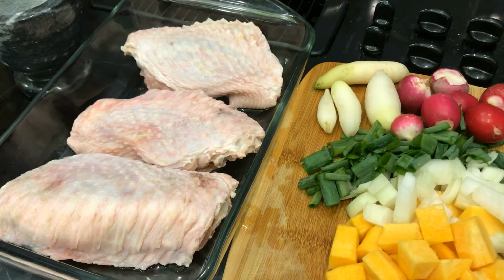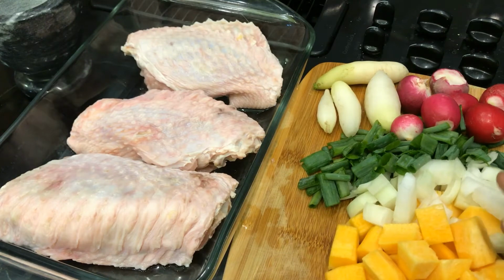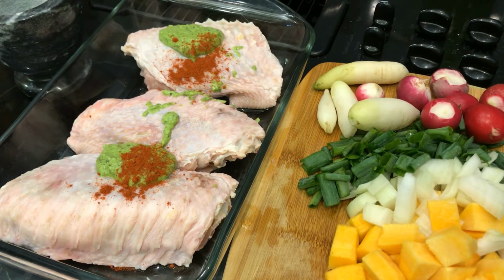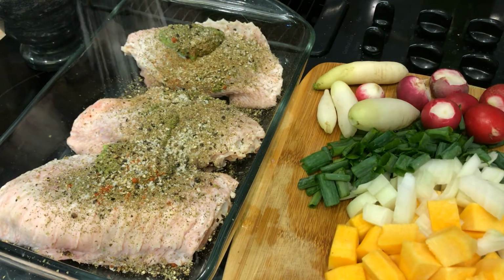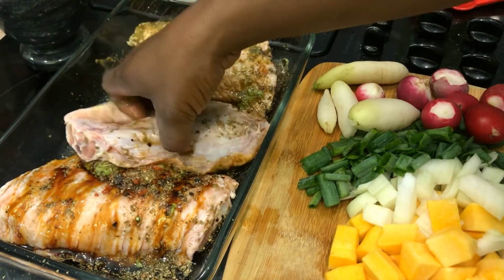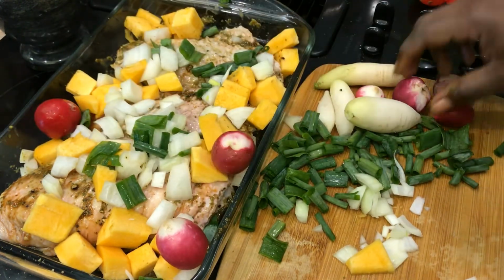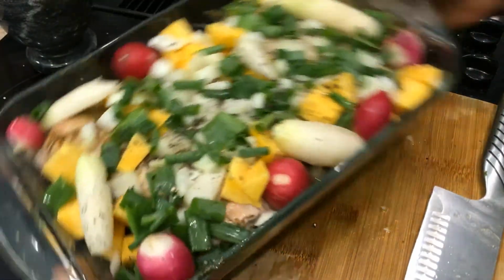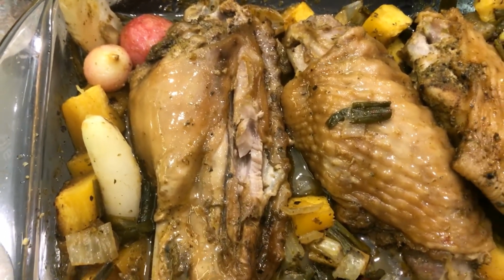Oven Stewed Turkey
So my husband is a diabetic and hates stew meats that are dark or even use a lot of sugar, so i had to come up with a stew that is healthy as well as less time consuming for me while i prepare other dishes in the kitchen.

You will need:
1 cup squash or pumpkin cubed
1/2 cup onion chopped
1 cup radishes (optional)or you can use carrots
1 cup chives
2 tbsp green seasoning( cilantro, onion, garlic, chive, oregano and ginger blended)
1 tsp annatto powder
1 1/2 tsp marjoram
1 tsp fresh black peppercorn
1 tsp all purpose seasoning
1 tbsp sea salt
1 tbsp Worcestershire sauce
1 tbsp molasses

Bake in a 350 degree oven for 45 mins - 1 hr or in a slow cook setting of 225 degrees for 2 hrs.